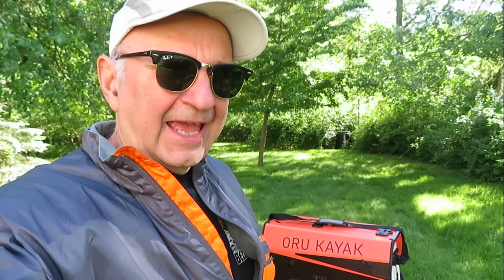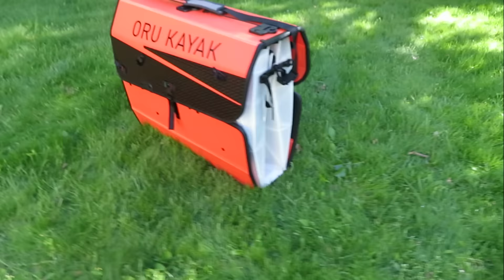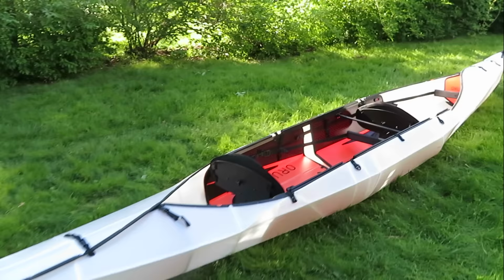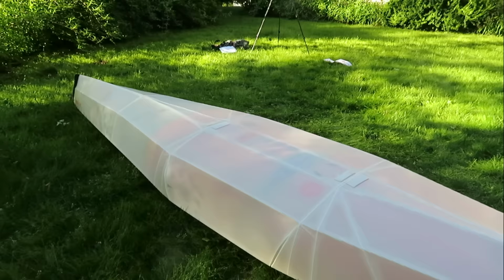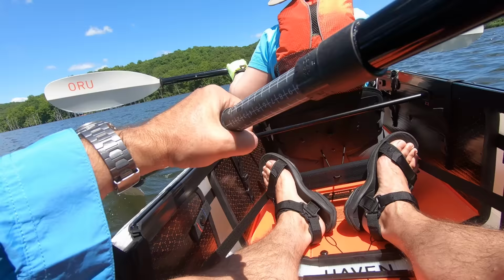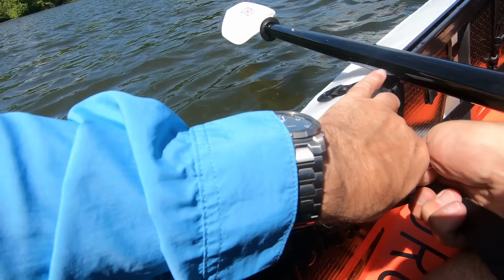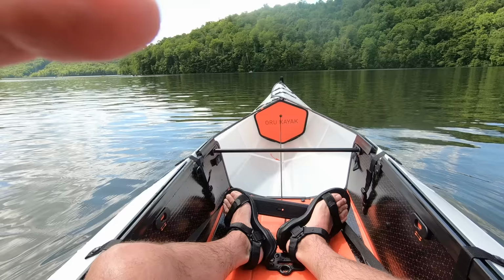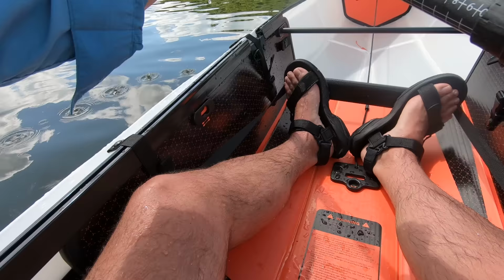Oru Haven Tandem Folding Kayak Review Excellent Boat!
Kayak Gear I use

Please Click LIKE!

Oru folding kayak
Haven Kayak
Coast Kayak
Feathercraft Kayak
Folbot kayak
Klepper Kayak
Oru Haven Kayak
Oru Coast Kayak
Oru Bay Kayak
Tandem Kayak
We're the Russos
Caravan Carolyn
 Aliner airstream jayco camper rv fifth wheel tent casita scamp but out bug out trailer Winnebago,, camping, backpacking, hiking, popup camper, zombie apocalypse, but out, bug out trailer. survival shelter, survival trailer. Small house, small home, small trailer glamping solar panel, solar power off grid disaster shelter
 tiny house tiny trailer micro house micro rv micro trailer micro camper
Exploring Alternatives
Bug Out
nuCamp T@G
Luna teardrop
Boondock
Boondocking
Boondock camping
Bob Wells
Slimpotatohead
Slim Potato head
Boondocking
boondock
vistabule
teardrop trailer
little guy
Camp-inn 550
Camp-Inn 560
Teardrop Trailer
Vistabule,teardrop
trailer design
tiny home
scamp
T@B
T@G
,aliner
casita
tiny house
rv
rv camper
airstream
campinn
teardrop trailer
off grid
RV
Camping
camp
Camper
RV trailer
Trailer,teardrop camper
Caravan Carolyn
Glamping
Exploring Alternatives
Bug Out trailer
bug out
nucamp
T@G
camping ideas
Luna Teardrop
Cargo trailer
Cargo trailer to camper conversion
BOONDOCK
BOONDOCKING